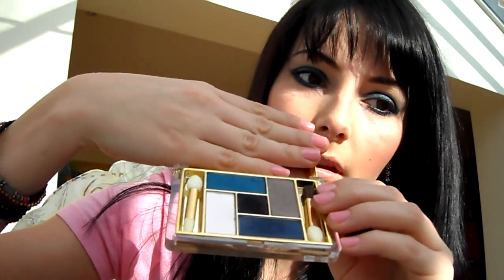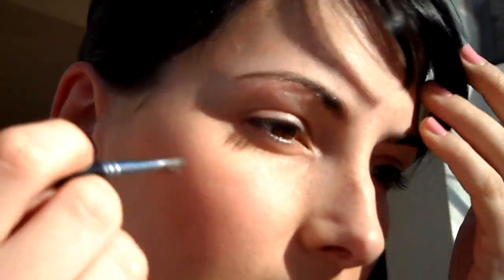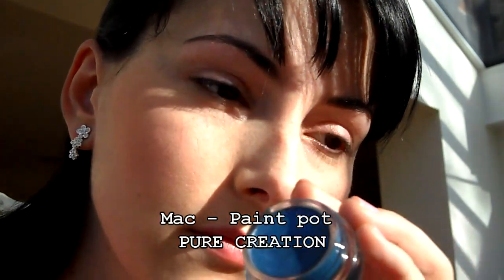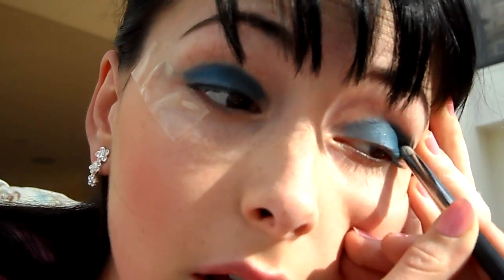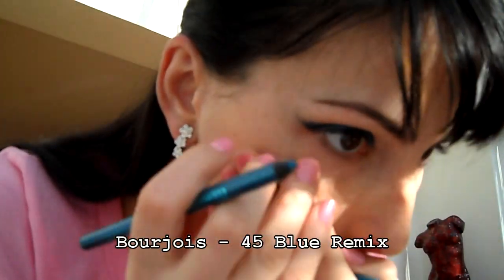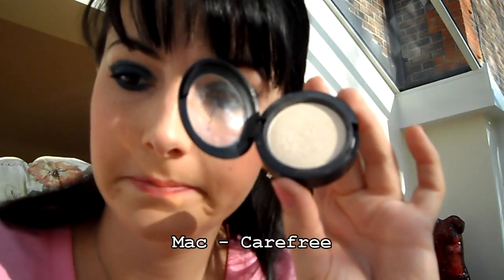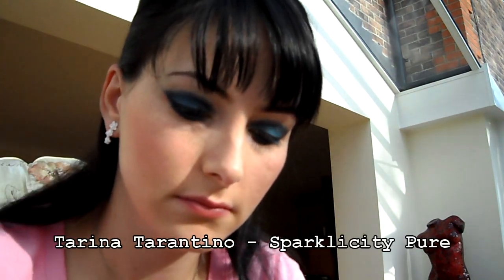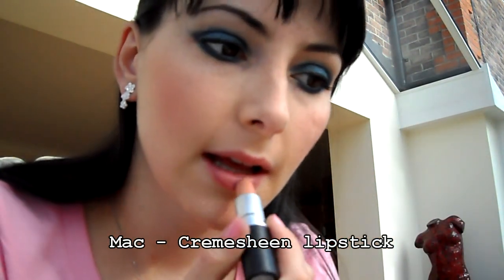Tmavě modré líčení s Estee Lauder (tutorial)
Produkty:
Estee Lauder - Blue Dahlia palette
Bare Minerals - Brunette brow powder
Urban Decay - Eyeshadow Primer potion
Mac - Paint pot Pure creation
Chanel - Inimitable mascara
Mac - Cremesheen